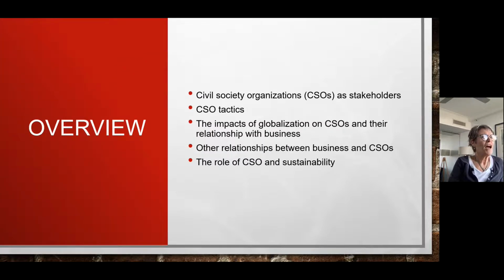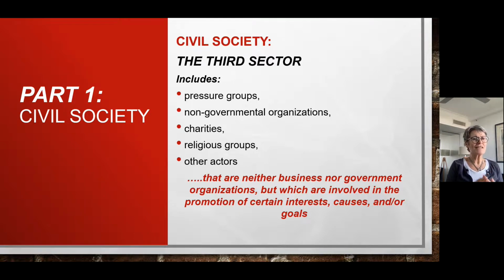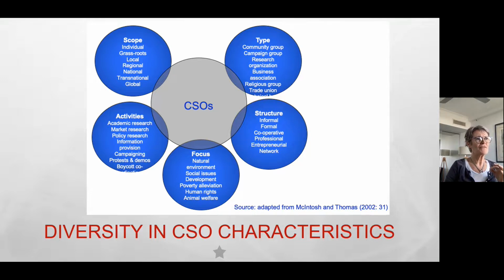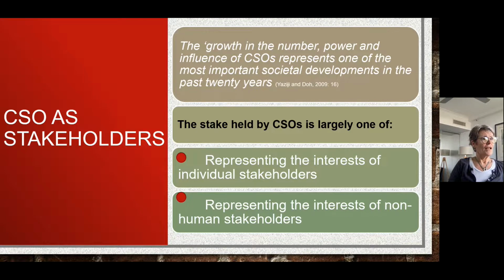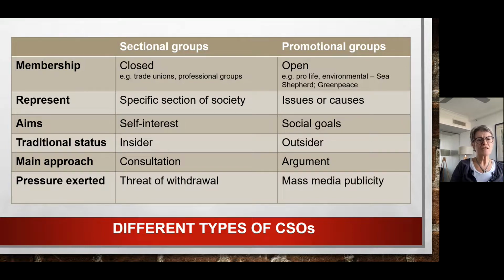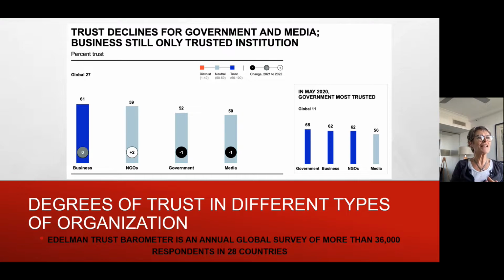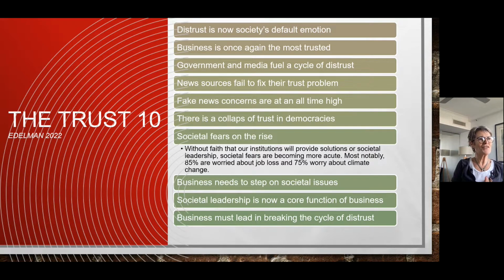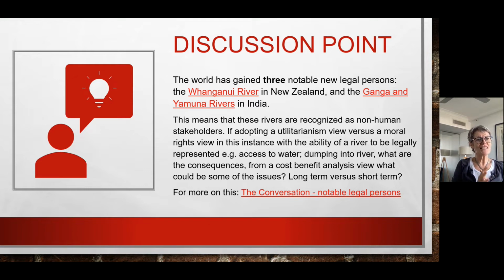MODULE 10 PART A